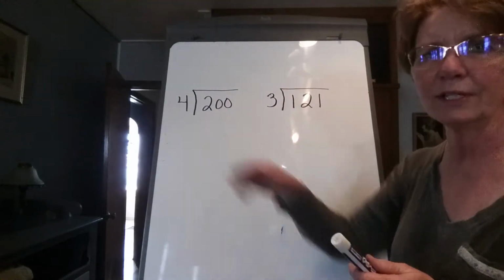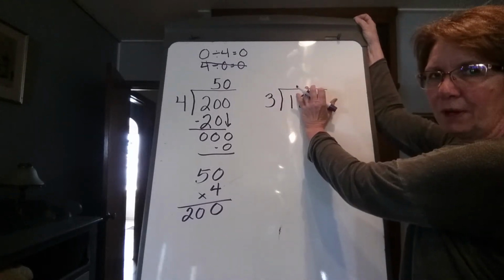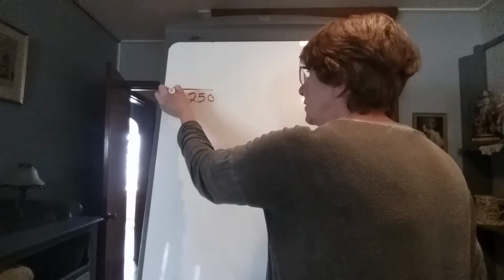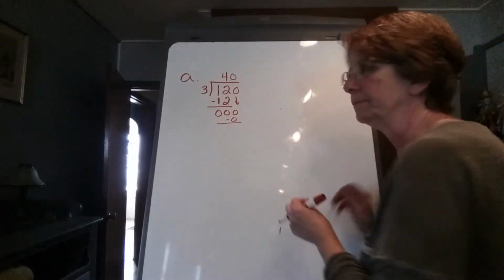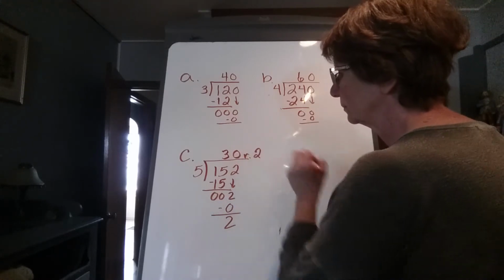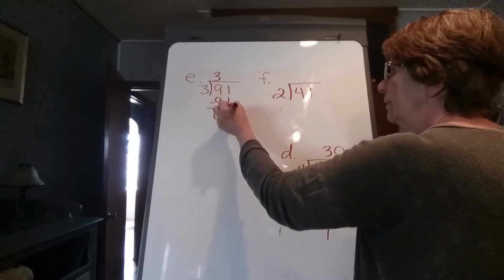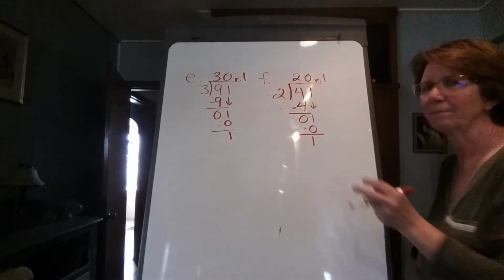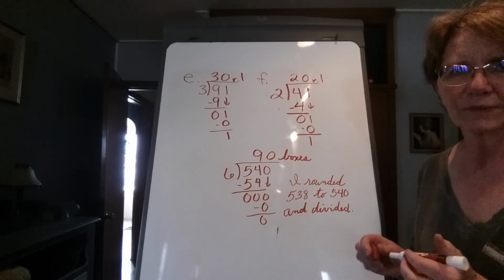April 14, 2020